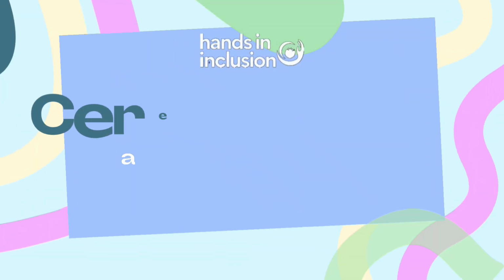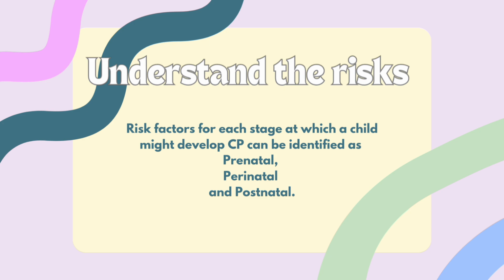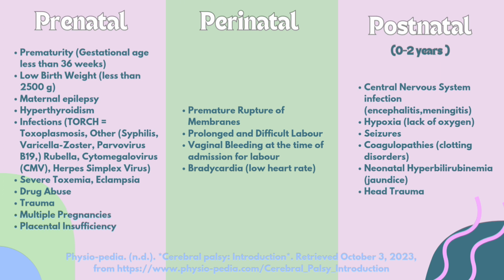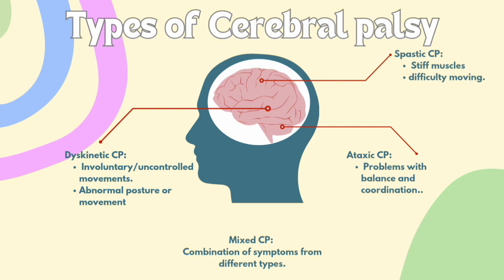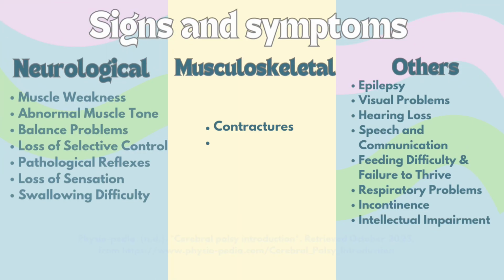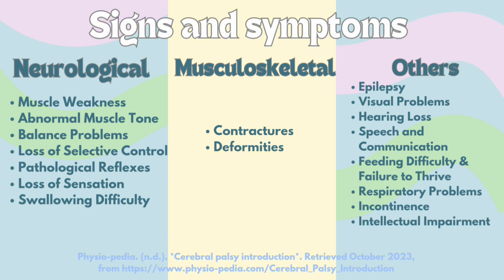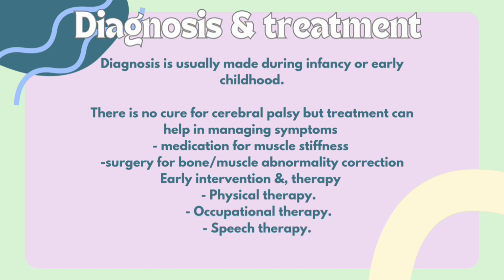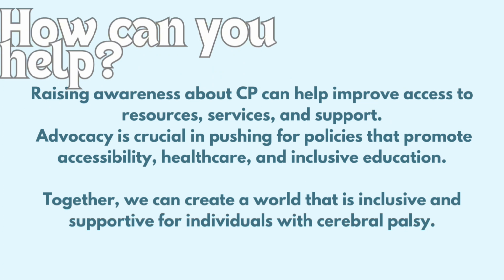Information and Inclusion 101: Cerebral Palsy Awareness Week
It's cerebral palsy awareness week!
Let’s unite to support individuals living with cerebral palsy and promote inclusivity.
Let's become the part of change together!

Content Created by: Reesha Akthar